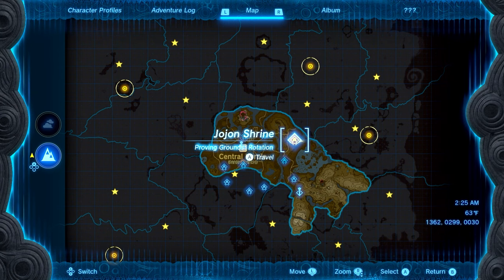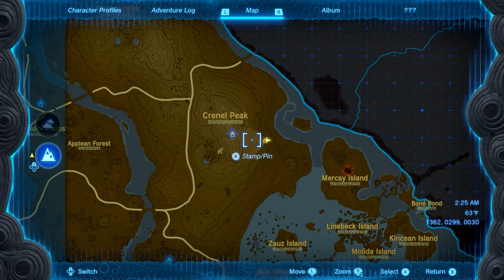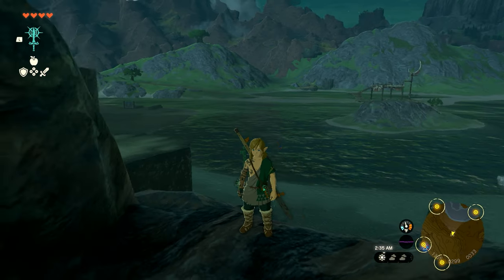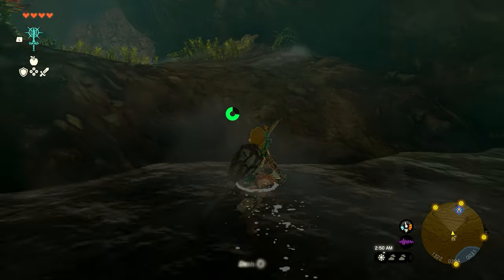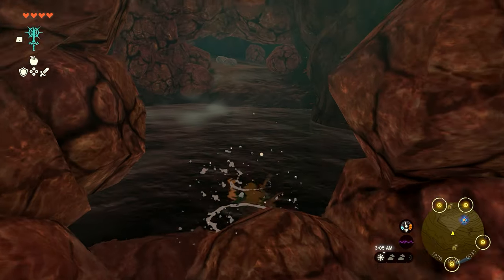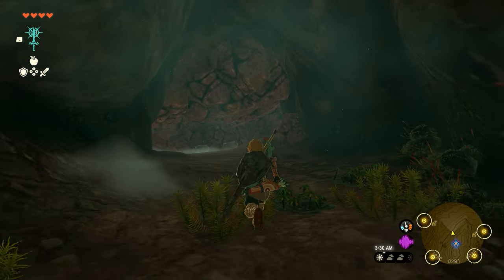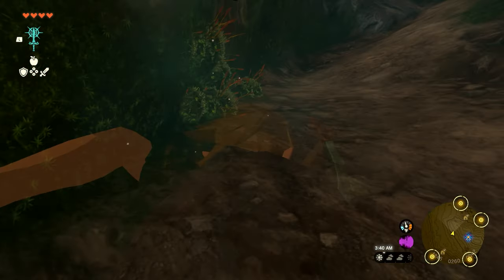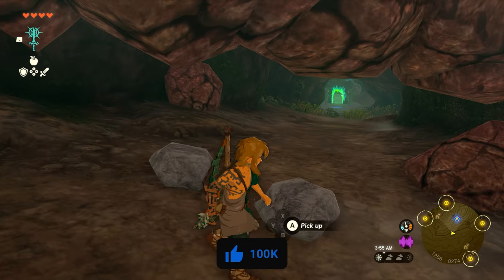How To Find The Jojon Shrine (Crenel Peak) in Zelda Tears of the Kingdom (STEP-BY-STEP)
In this video, I show you How To Find The Jojon Shrine (Crenel Peak) in Zelda Tears of the Kingdom (STEP-BY-STEP)